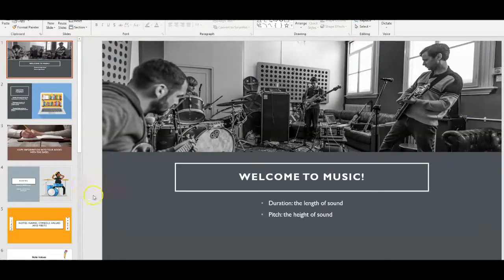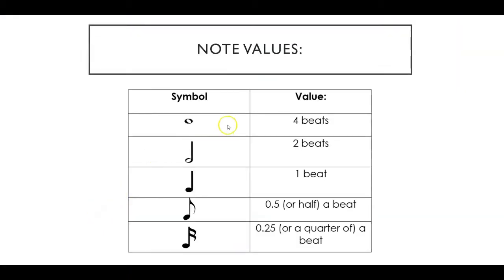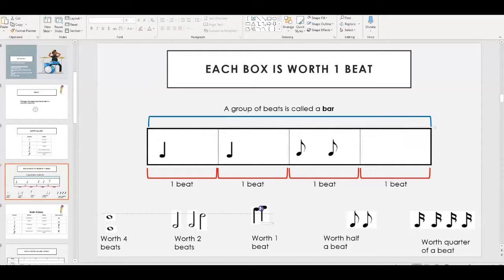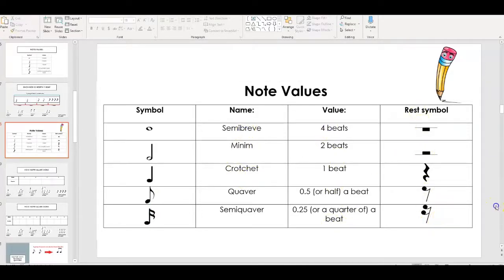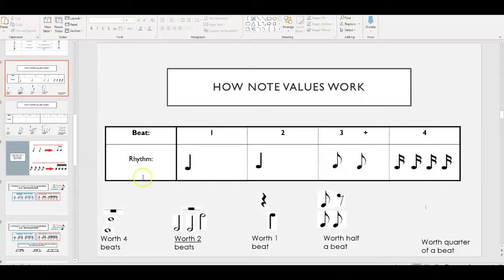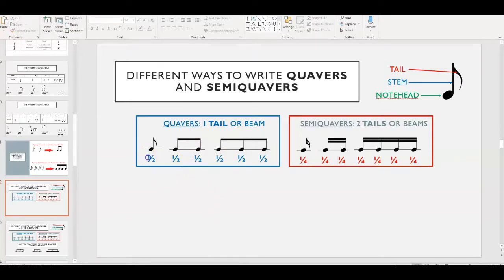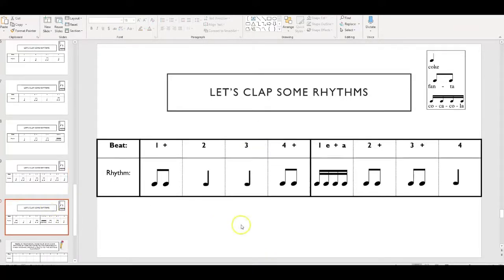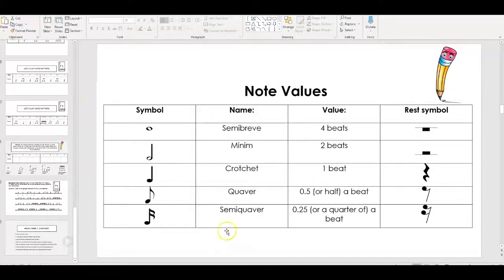Year 7 Lecture Week 1 Note Values